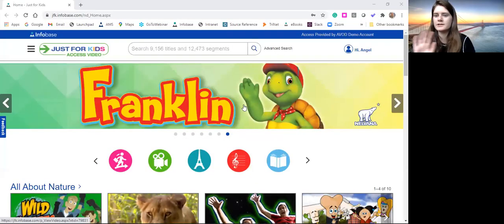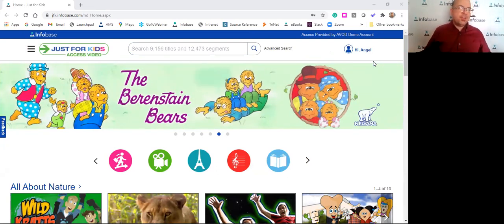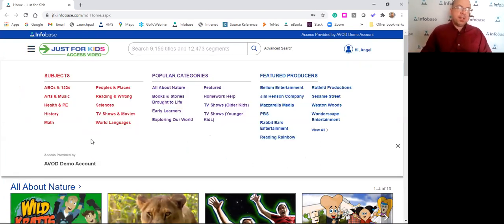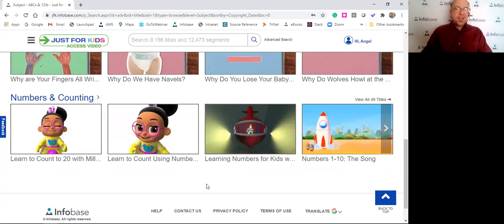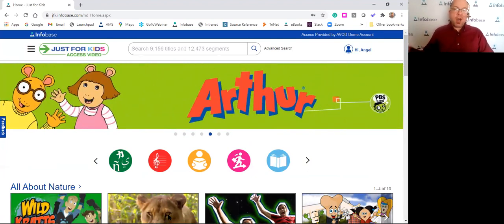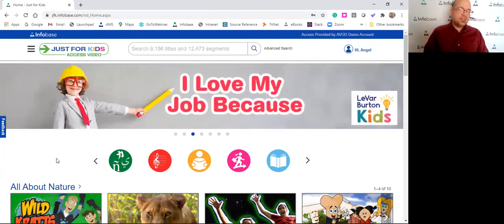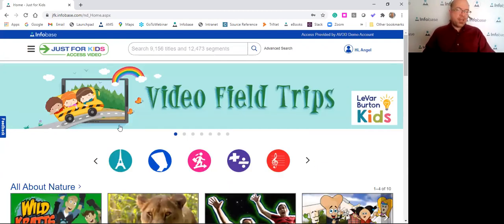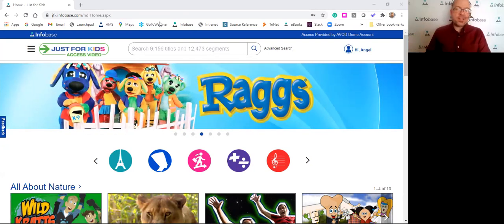TV Shows, Storytimes, Games, and More!: An Overview of Just For Kids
The Just for Kids Streaming Collection for public libraries gives children—and their parents—a thoroughly kid-safe, advertisement-free media platform they can freely explore and enjoy. Just for Kids has the educational videos children want to watch—Sesame Street, The Wubbulous World of Dr. Seuss,  and thousands more—plus songs, games, and other interactives that are sure to entertain, educate, and inspire young patrons. Plus, the collection is ideal for librarians hosting a video storytelling hour, activities for preschoolers and early learners, an after-school or ESL/ELL program, homework help for students, or resources for homeschoolers that they can access anywhere, anytime.

This session was led by Angel DeRue, Director of Training and Professional Development at Infobase, as part of a resource workshop on January 19, 2021.